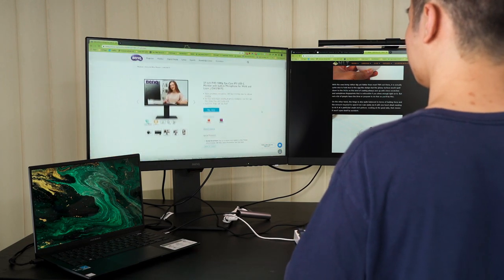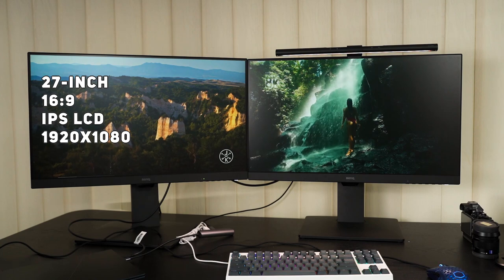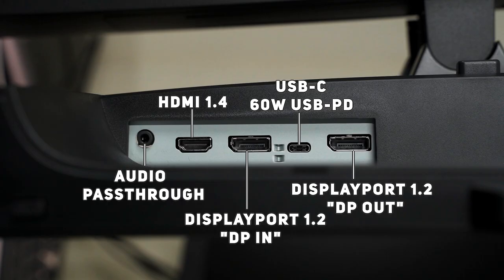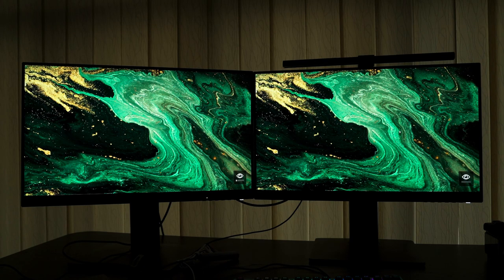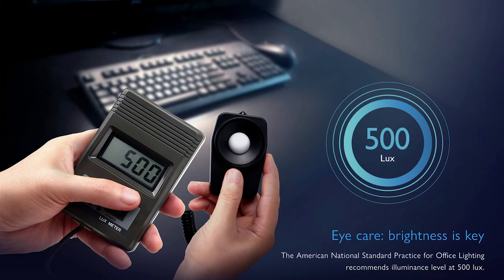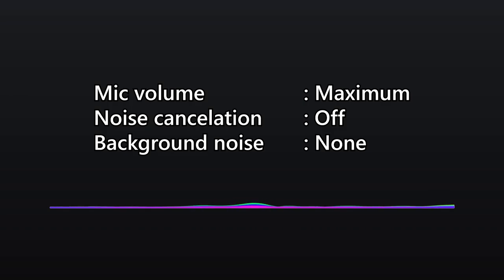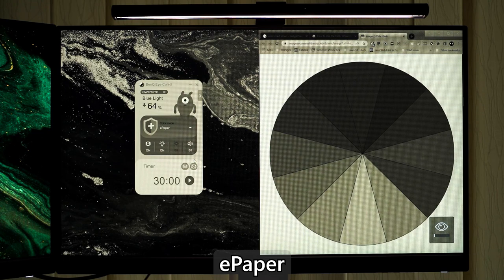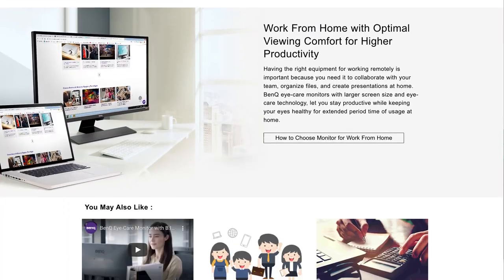Take care of your eyes with the BenQ GW2785TC monitors!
Fantastically featureful monitors from BenQ! Comes with DisplayPort MST daisy-chaining and also DisplayPort Alt. Mode via USB-C with USB-PD too! Combined with BenQ's proprietary Eye-Care technology, this monitor ensures my eyes are taken care of throughout all my working hours.